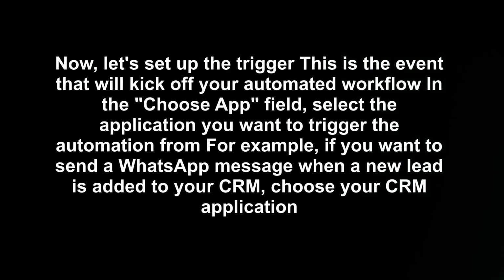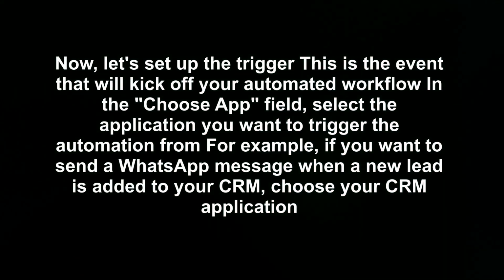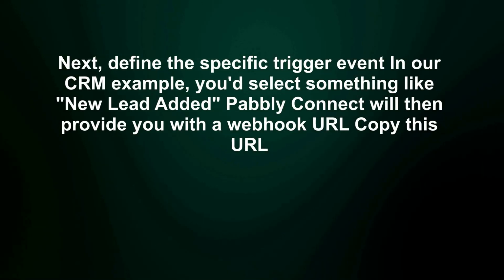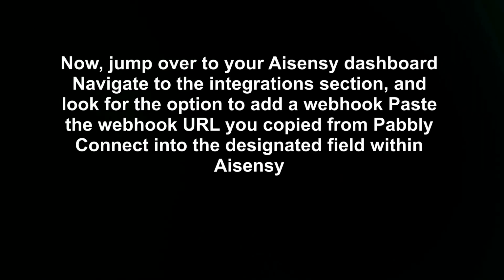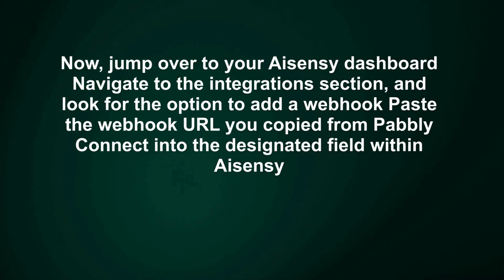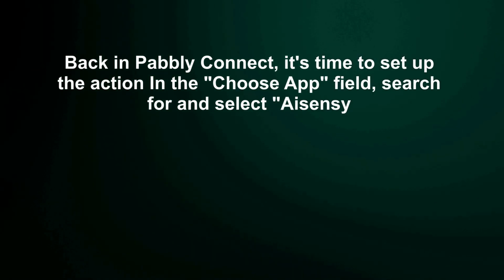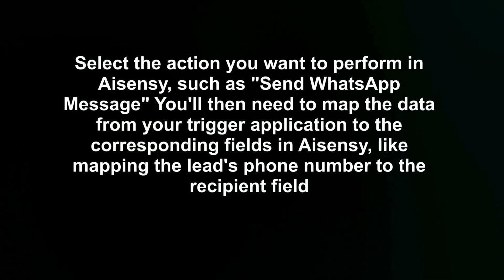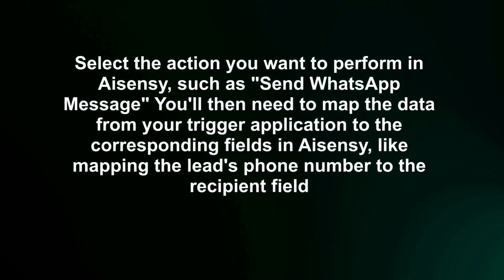How to Connect Pabbly Connect and Aisensy Whatsapp - GUIDE!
How to Connect Pabbly Connect and Aisensy Whatsapp guides users through the process of establishing a seamless connection between Pabbly Connect and Aisensy for WhatsApp, allowing for automated workflows and data synchronization. Learn how to trigger actions in Aisensy based on events in other applications connected to Pabbly Connect, enhancing your WhatsApp communication strategy.

00:00 Intro
00:10 Create Workflow
00:17 Set Up the Trigger
00:25 Define Trigger Event
00:31 Integrate Webhooks in Aisensy
00:37 Define Message Template
00:44 Set Up the Action in Pabbly Connect
00:49 Configure Action Details
00:56 Test and Activate Workflow